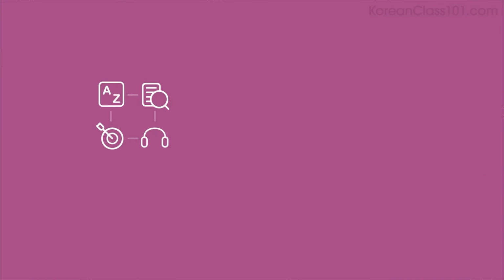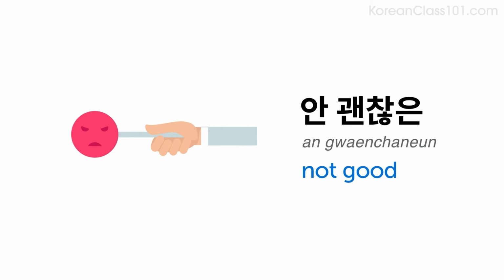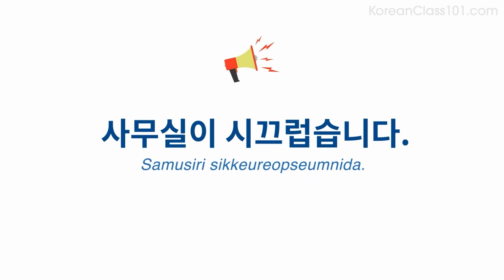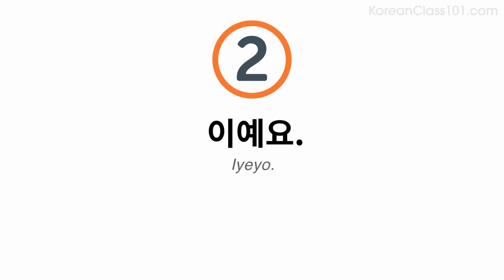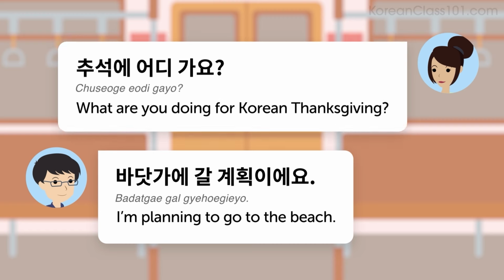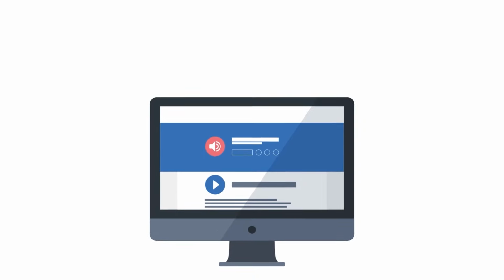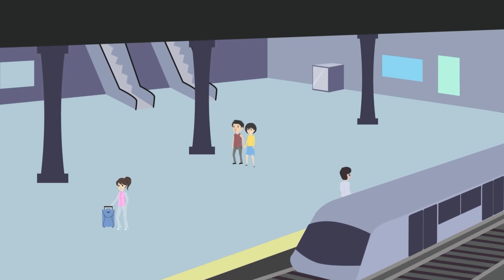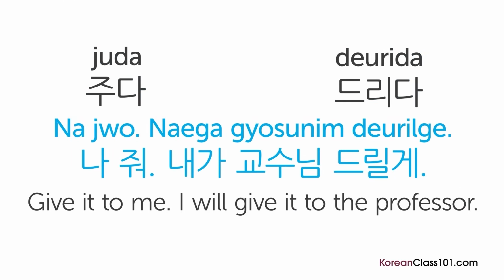Speak Native Korean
If you don't understand much Korean and want to be able to understand and speak it, this video is made for you because we will help you improving your Korean skills and progress in your Korean studies.